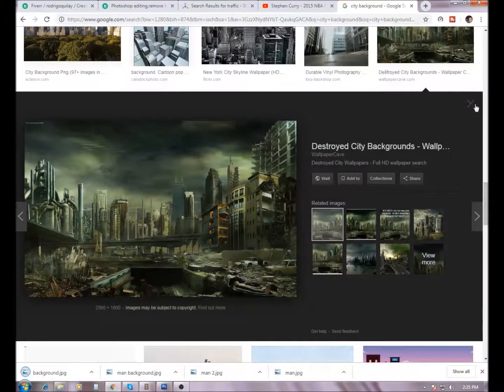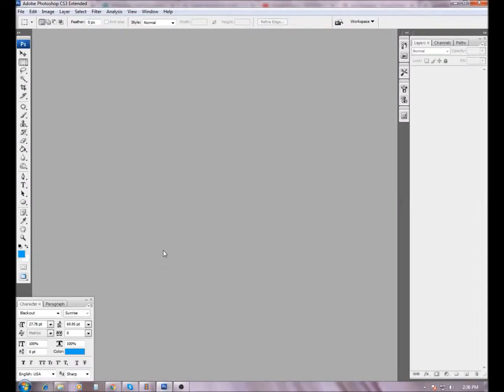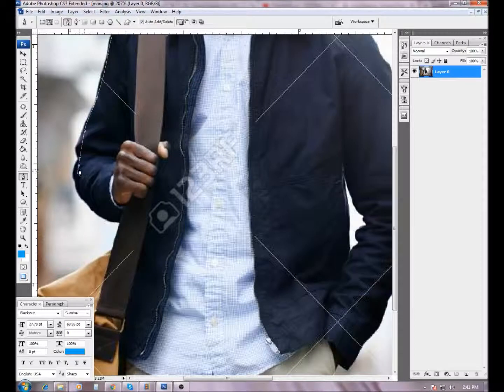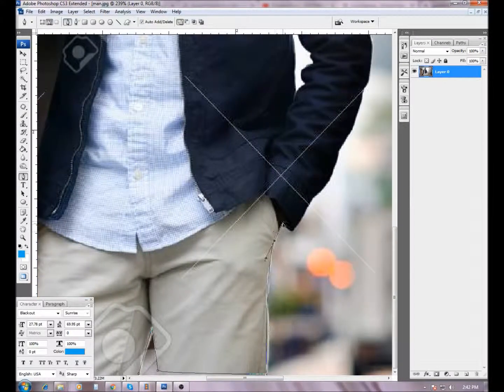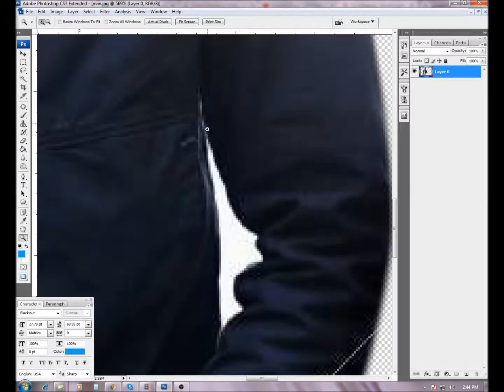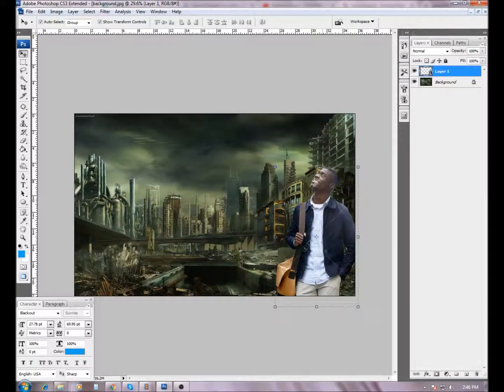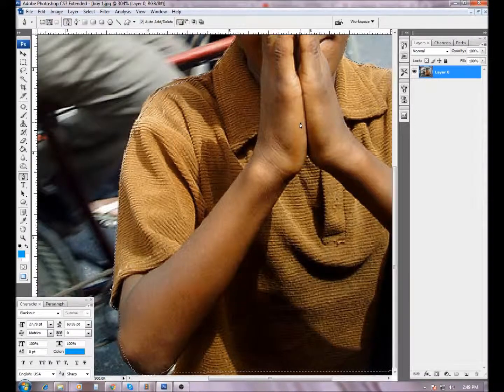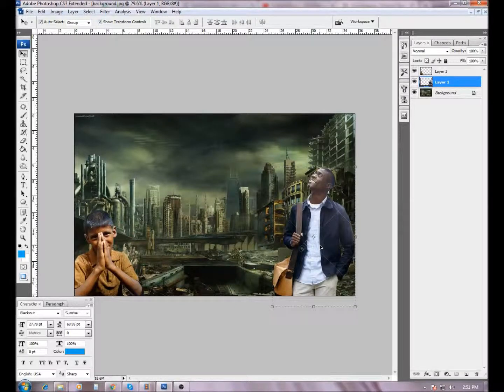How to cut pictures background and transfer to another background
Tutorial video in photoshop cs3 how to cut delete the background to the pictures and transfer it to another background